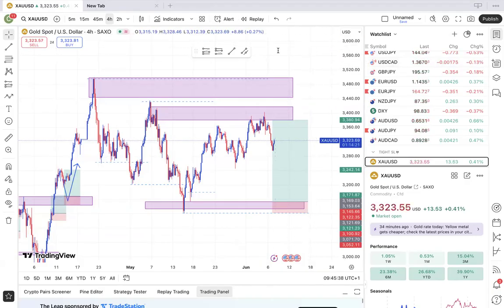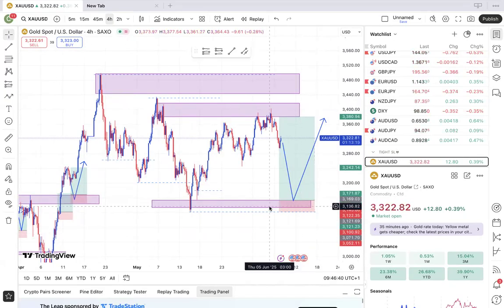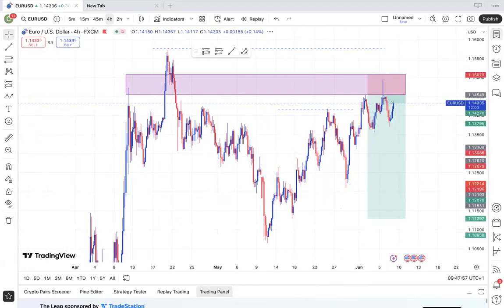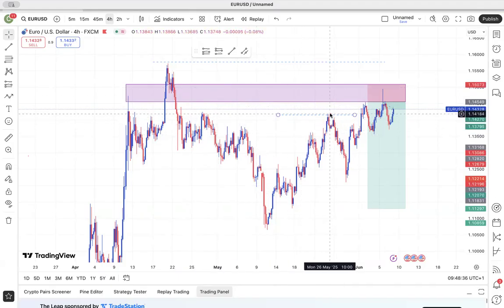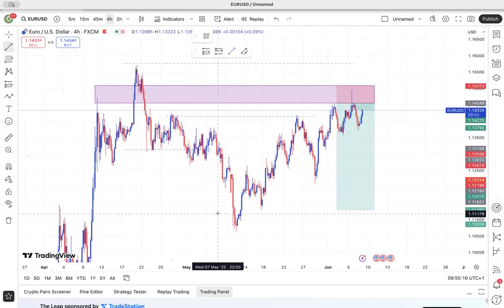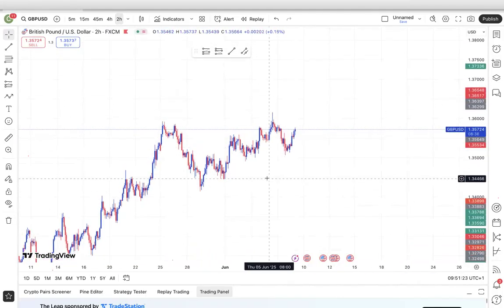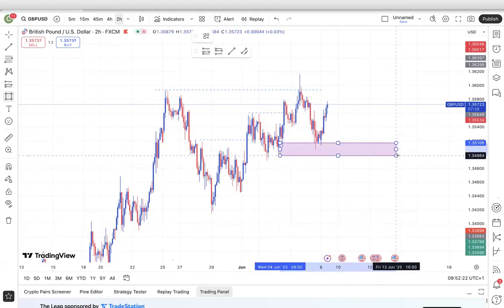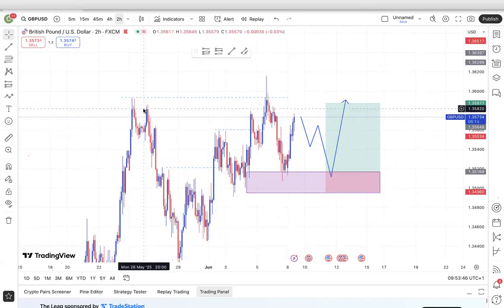HOW TO TRADE $XAUUSD FOR PROFIT THIS WEEK | MONDAY LIVE SESSION 9th June 2025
Join us every Monday to learn about the forex market and our weekly outlook and how you can stay profitable.